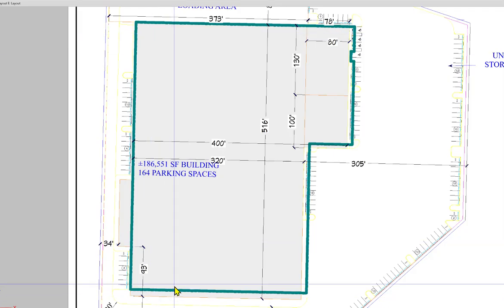Haag 2026 01 29 15 03 37